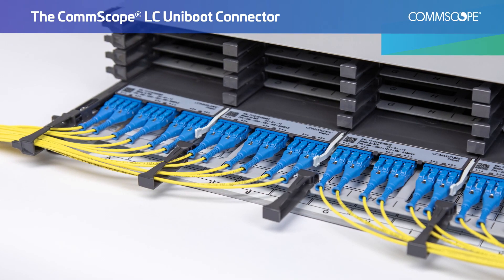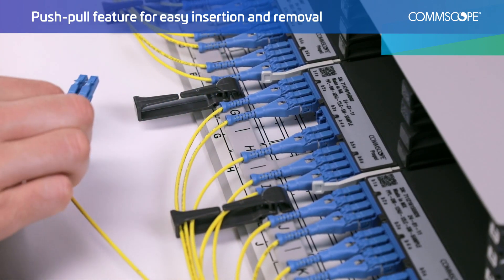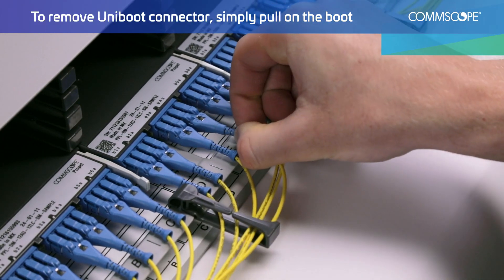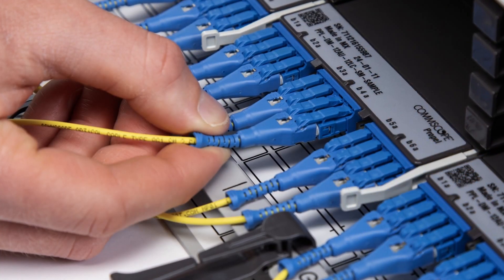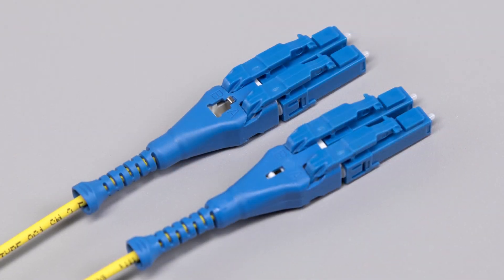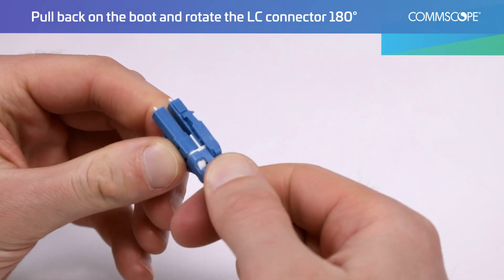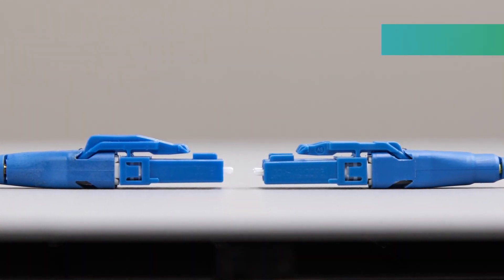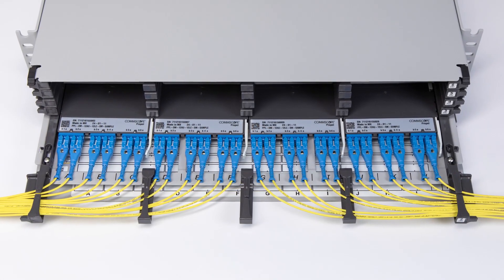The CommScope® LC Uniboot Connector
Designed for high-density panel applications.